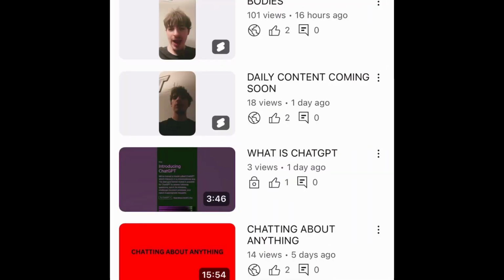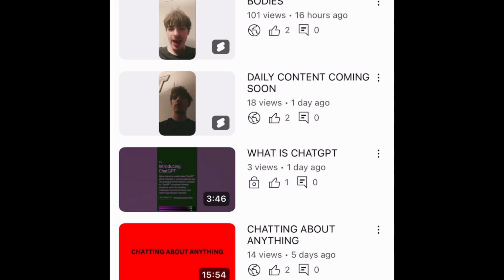HOW TO DELETE VIDEOS ON YOUTUBE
IM SORRY THAT IT DON’T SHOW THE DELETE BUTTON BUT ITS THERE I JUST DONT KNOW WHY IT RECORDED AS A SMALL SIZE BUT THATS HOW TO DO IT